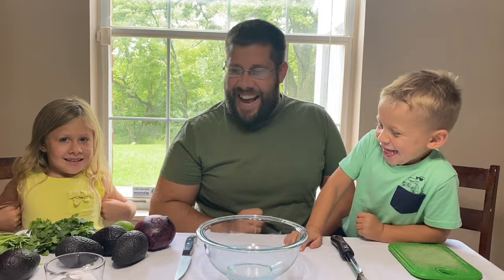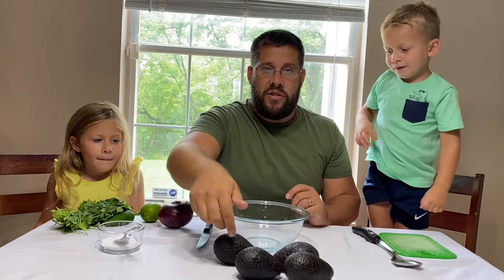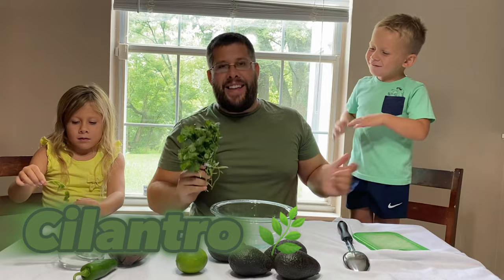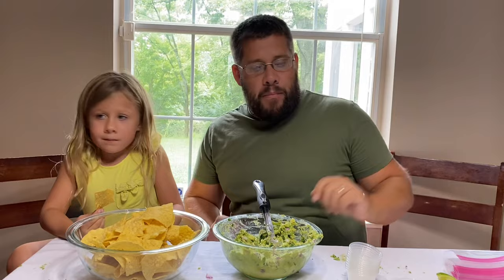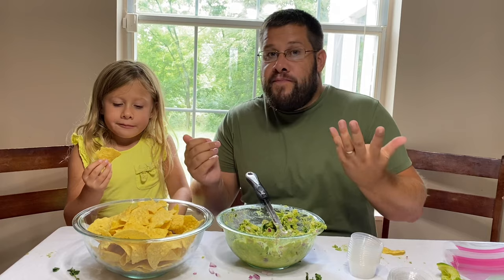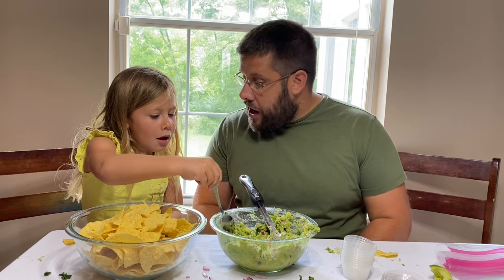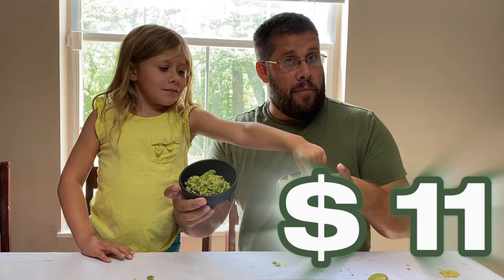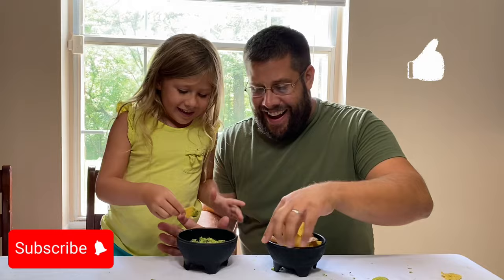How to make Guacamole and Money for Kids! 🥑 💰 😎 (science and economics)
Join the SLSteamLAB as we learn how to make guacamole as well as money! Join Sydney and Leyton as they learn all about the ingredients needed and process to make guacamole. Then watch them transform their hard work and investment into possible profits from the sale of their guacamole! 🥑💰😎